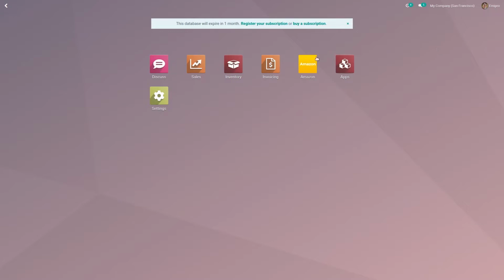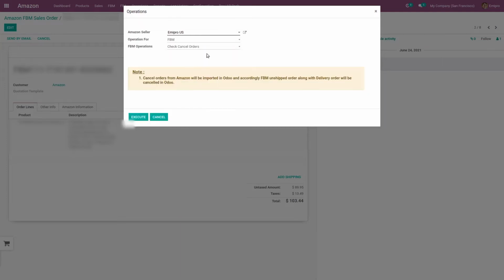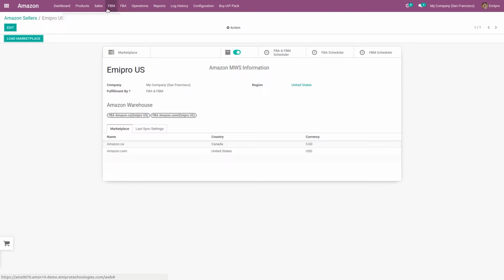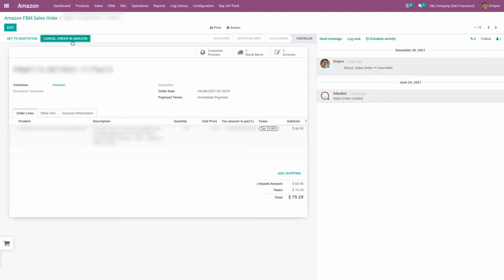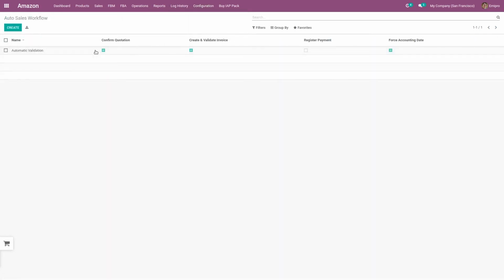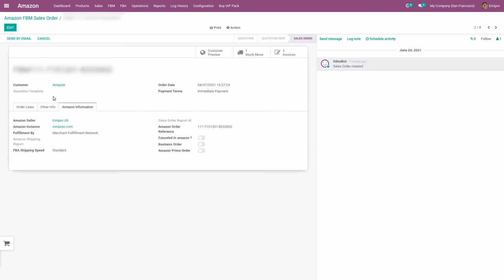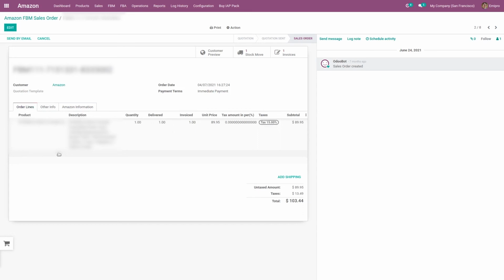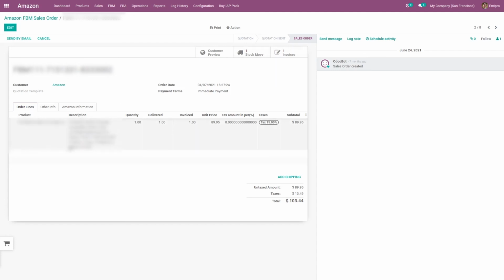Importing FBM Unshipped Orders - Advanced Case | Amazon Odoo Connector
If the FBM orders that you import in Odoo are cancelled on Amazon,  the order is to be fulfilled by Dropshipper or the order contains Kit/Combo products, all these cases require to be addressed carefully in Odoo so as to route the orders to it’s proper fulfillment channel. In this video, we will discuss all these possible use cases and the way to handle it in Odoo.